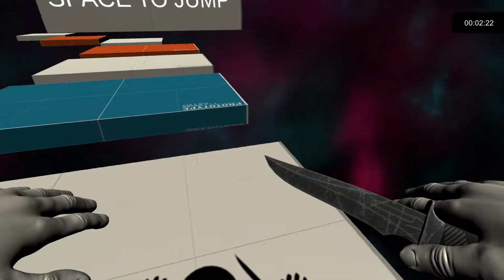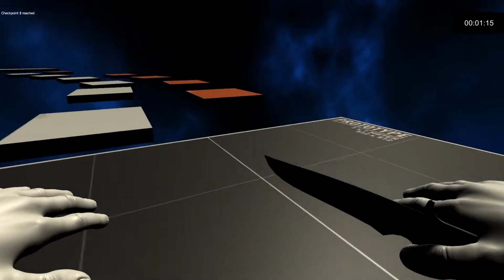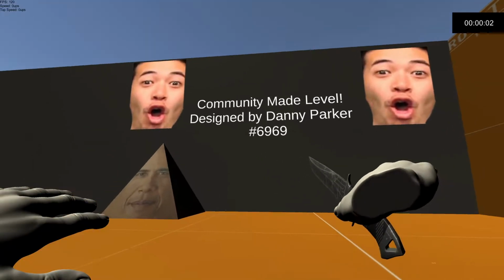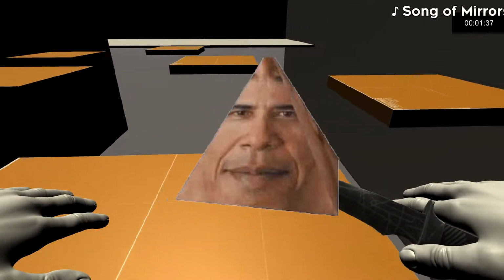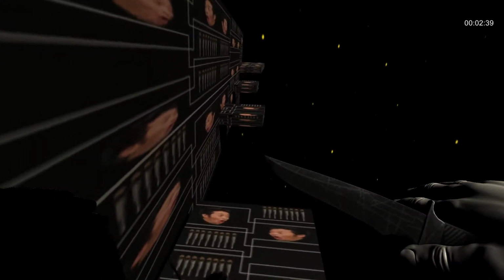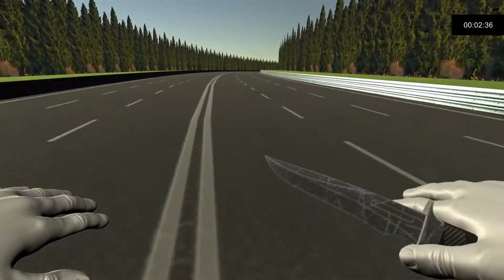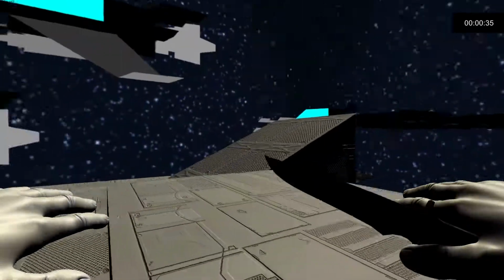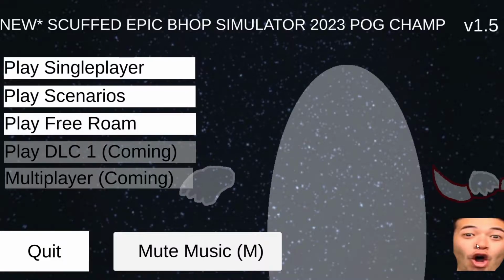SCUFFED POG CHAMP BUNNY HOP SIMULATOR 2023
most hyped game of 2023

(sorry for the low energy on this one, was pulling an all nighter at the time)